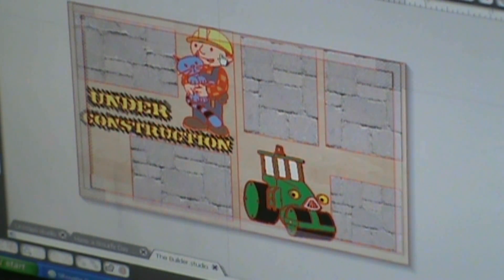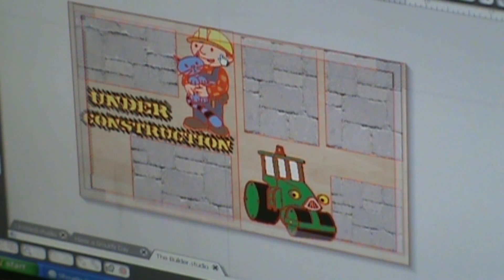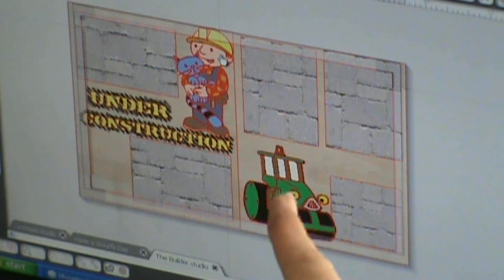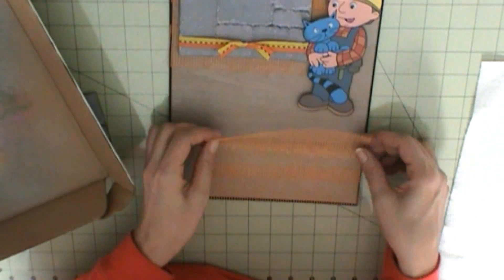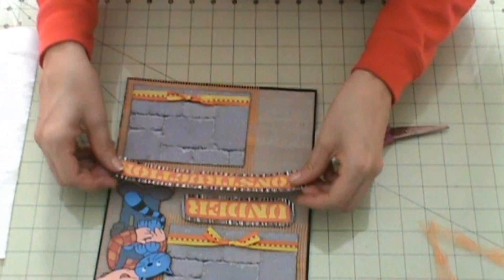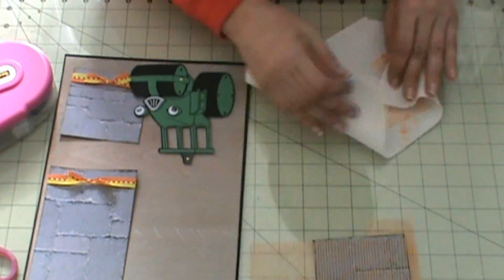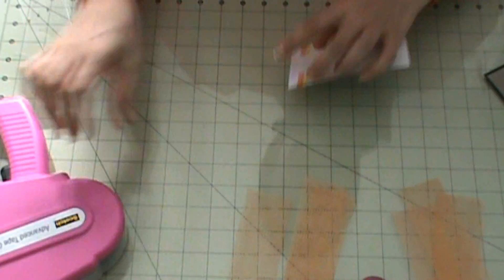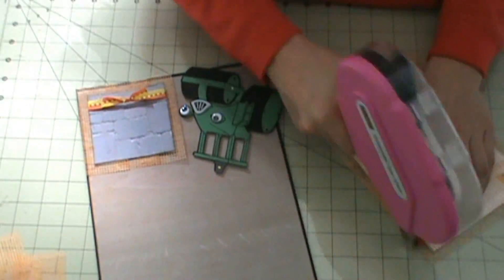Under Construction Baby Layout (2014)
This is a layout I did for my niece using my Silhouette Cameo and coloring pages I found on Google.